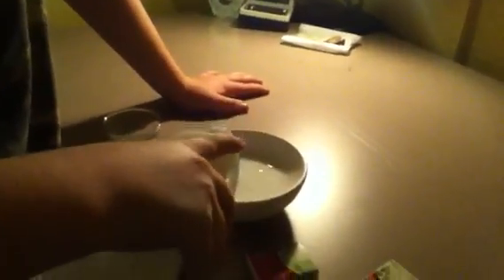how to make phosphate at home.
look at the tittle